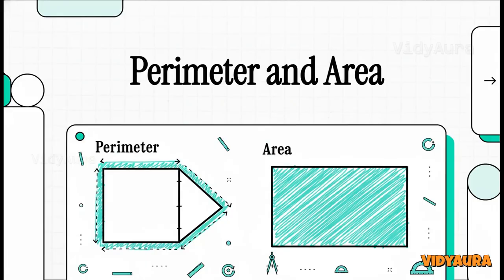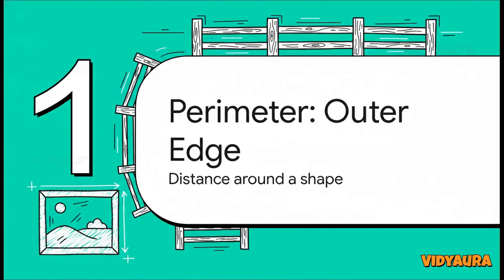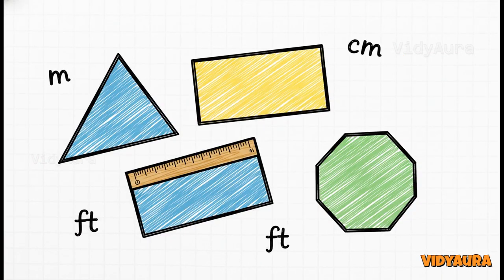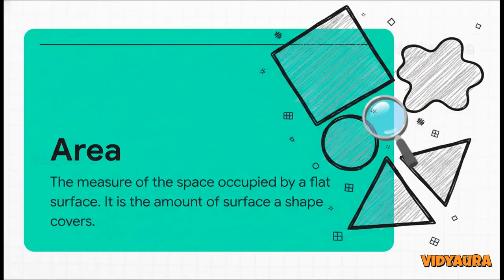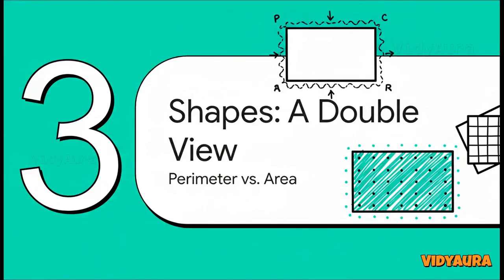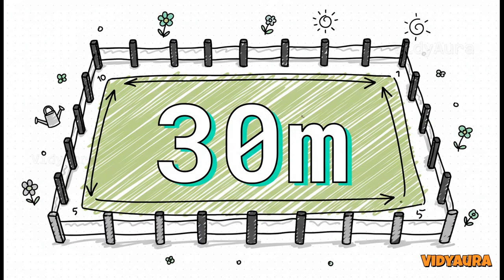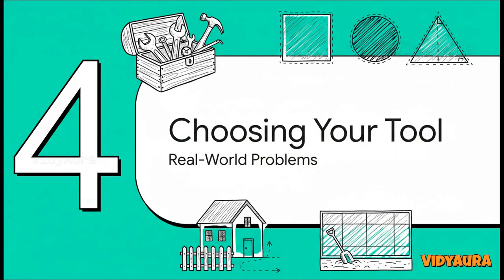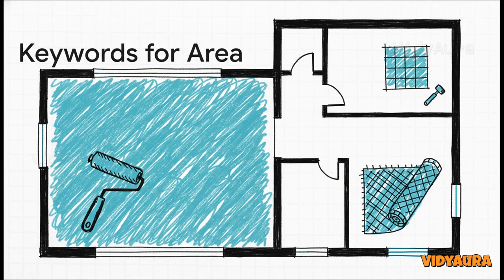6thMath PerimeterArea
6thMath PerimeterArea